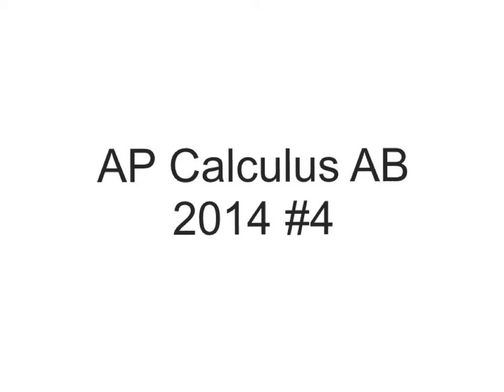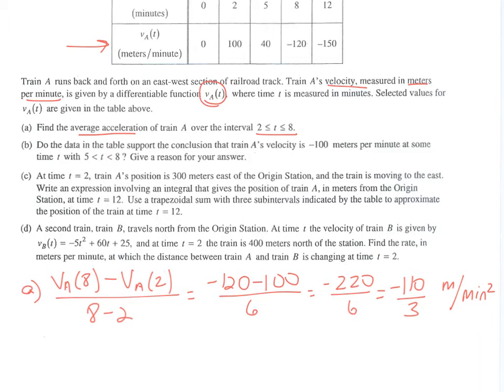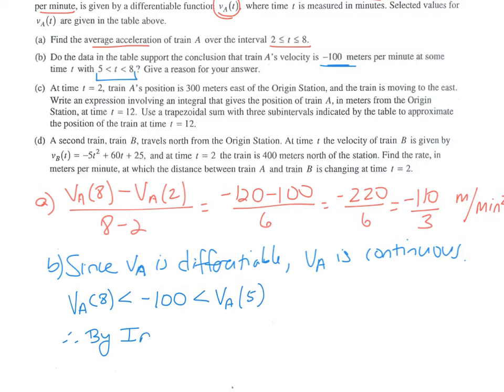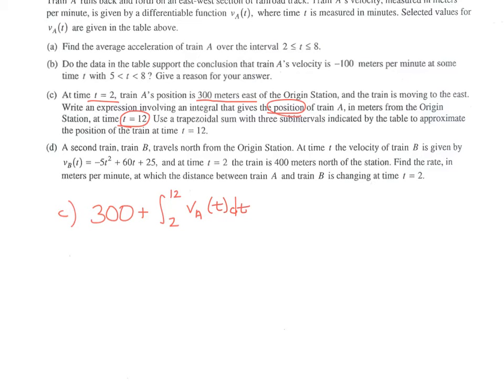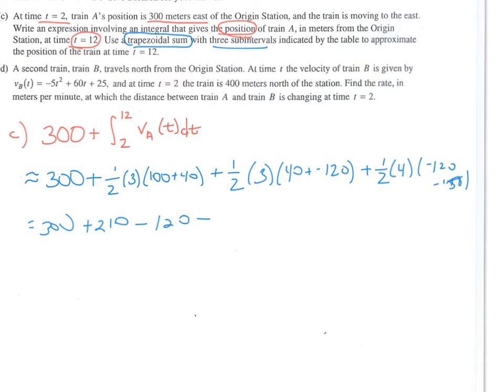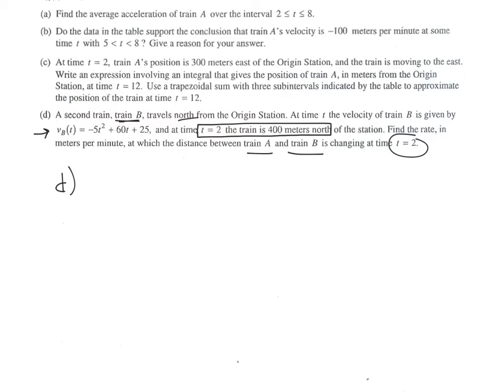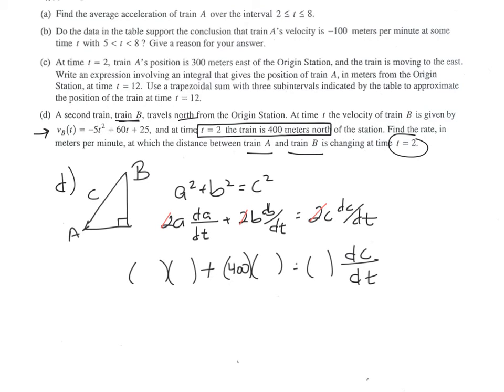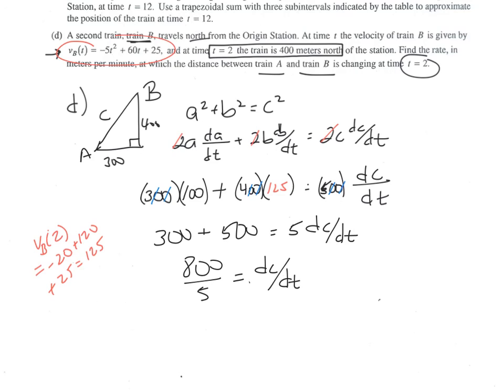AP Calculus AB 2014 #4